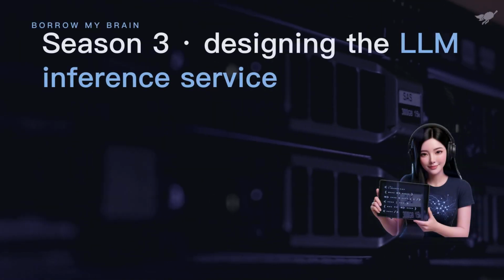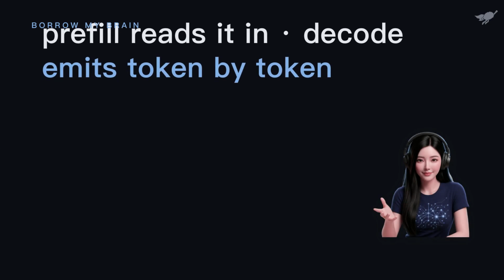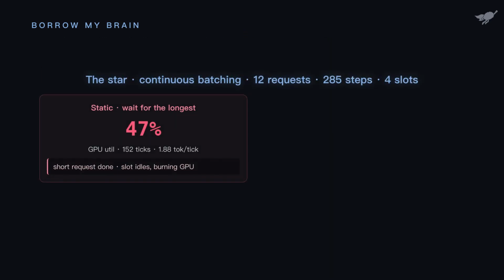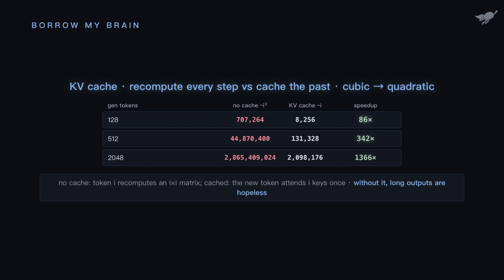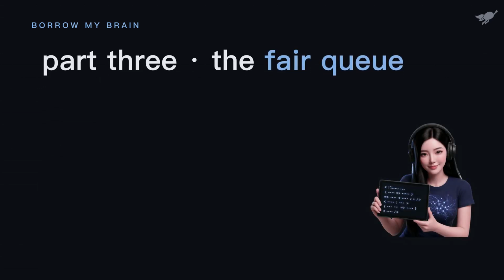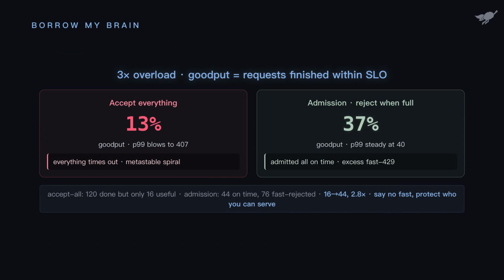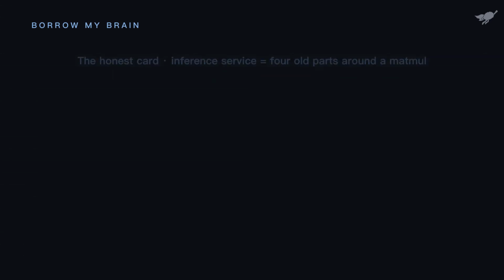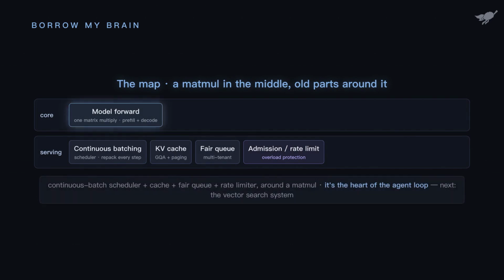Design an LLM Inference Service: One Matrix Multiply, Four Old Parts (Season 3)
Season 3, episode 3. Last time we took apart the agent platform — a while-loop around an LLM; this time we go into the heart of the loop: how the model it keeps calling actually gets served. "Inference service" sounds like GPU black magic. Let me crack the shell: there's no magic, just four parts you already know — a batch scheduler, a cache, a fair queue, and a rate limiter, wrapped around a matrix multiply. The one genuinely new idea is continuous batching. Four stdlib demos, run for real:

· Continuous batching (the star): generation is token-by-token. Static batching runs a fixed batch until its longest sequence finishes before starting the next, so a request that finishes early keeps its slot idle, burning GPU. Continuous batching frees the slot the instant a sequence ends and admits the next. Same card, same work — utilization goes from 47% to 84%, throughput up ~80%, tail latency from 152 down to 85 ticks. The trick isn't a faster GPU; it's never letting a slot idle — and it works only because decoding is token-by-token.
· KV cache: every new token re-reads the prefix. No cache, and token i recomputes an i×i matrix; cached, it attends i keys once. Cubic becomes quadratic — 342x faster at 512 tokens, 1366x at 2048. But the cache eats memory: a 7B model at 2048 context burns a full gig per request under plain multi-head attention, so 40 GB fits only 40 sequences — that's the ceiling on slots. The compute bottleneck became a memory bottleneck. GQA and PagedAttention each reclaim about 4x.
· Multi-tenant fair queue: one GPU, many tenants. Tenant A wants snappy chat; tenant B floods twenty long requests. FIFO makes A's 4-step request wait 303 ticks — head-of-line blocking. Per-tenant fair scheduling drops it to 33 while B barely notices. A shared model server is a fair queue.
· Admission control (the honest card): slots are finite, traffic keeps coming. At 3x overload, accept-all blows the queue, times everyone out, and can fall into a metastable death spiral. Add admission — reject when full, fast-429 the rest to retry with backoff — and goodput (requests finished within SLO) goes from 16 to 44, about 2.8x. Say no fast; protect who you can serve.

The honest card: an LLM inference service is a continuous-batch scheduler + a cache + a fair queue + a rate limiter, wrapped around a matrix multiply. The one new idea is continuous batching, and it exists only because decoding is token-by-token. Everything else is classic: the KV cache is a cache (trades memory for compute, then memory is the bottleneck), multi-tenancy is fair queuing, overload protection is a rate limiter. The model is the payload; serving it is throughput, tail latency, memory budgets, and admission — the same toolkit. This service is the heart of the agent loop. Next: the vector search system. Code and written walkthrough (ai-native/llm-inference).

00:00 Intro · the heart of the loop
01:01 One token at a time · autoregressive
02:25 The star · continuous batching
04:57 KV cache · saves compute, eats memory
07:21 Multi-tenancy · the fair queue
08:38 Admission control · say no fast
10:48 The honest card · four old parts
11:45 A few pitfalls
12:29 Wrap-up + architecture